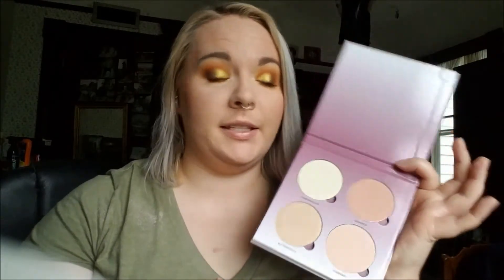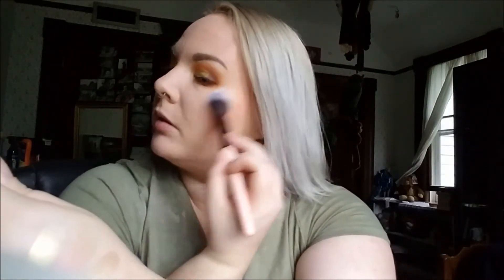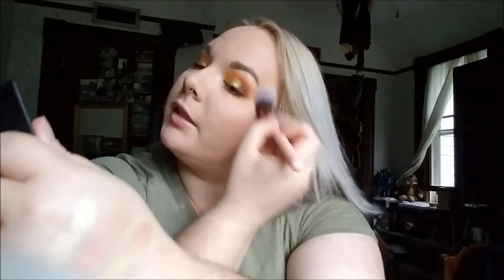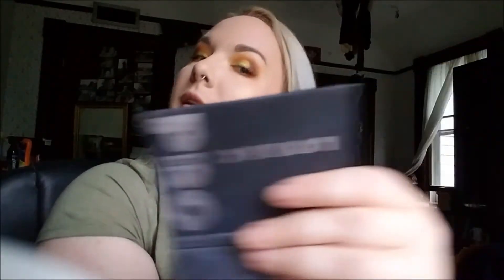Anastasia Beverly Hills Sugar Glow Kit First Impressions and Swatches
So I've been waiting rather impatiently for this glow kit to come out. I missed out on Marshmallow in the first glow kit it was released in. So lets see how they pair with my skin!

I make beauty content and am part of the panning community. I hope you find something you liked here :)